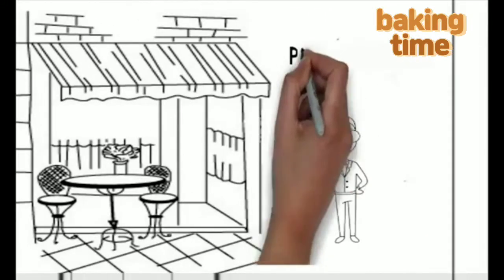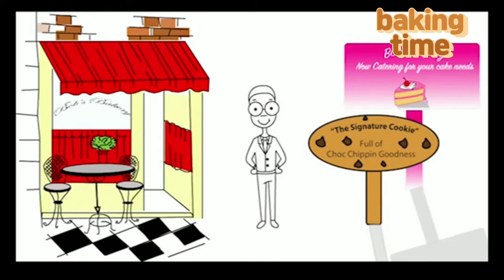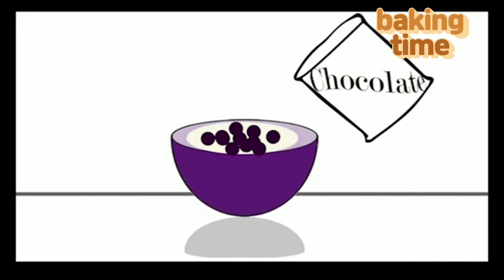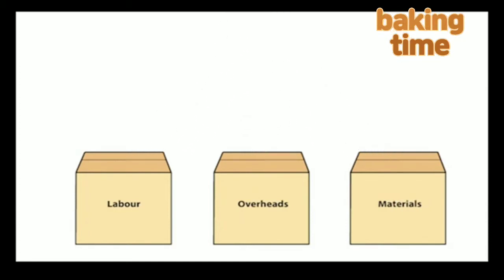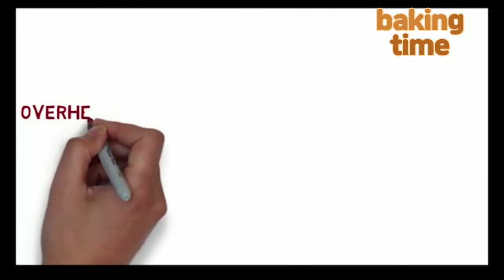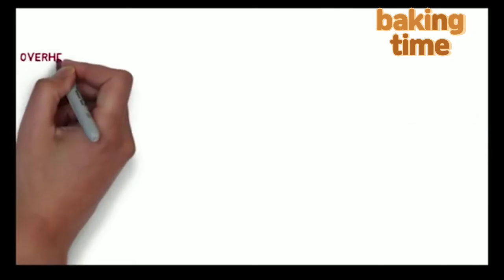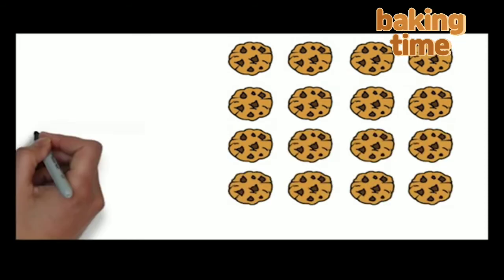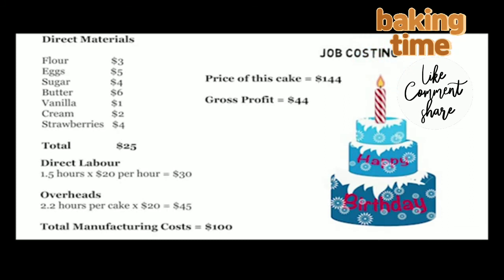how to make product costing.